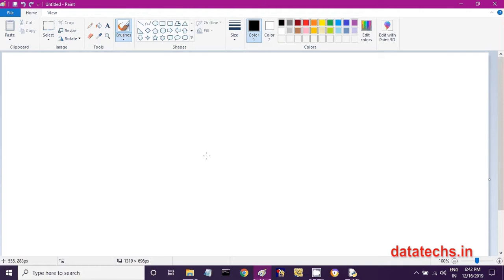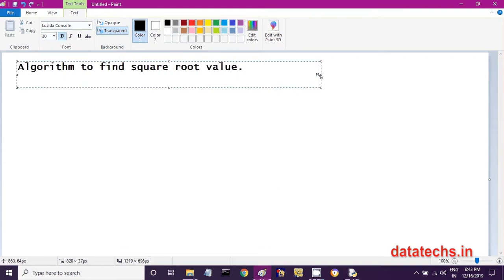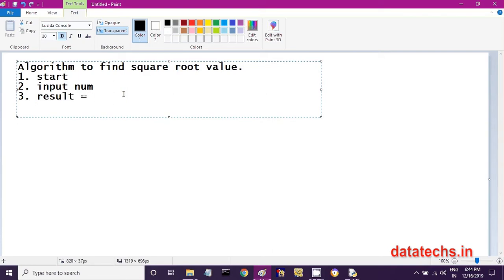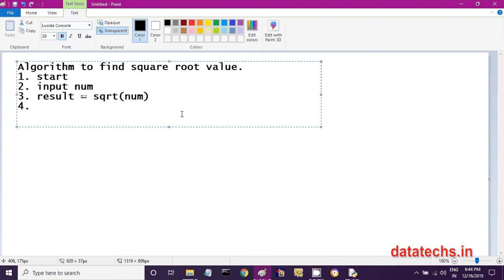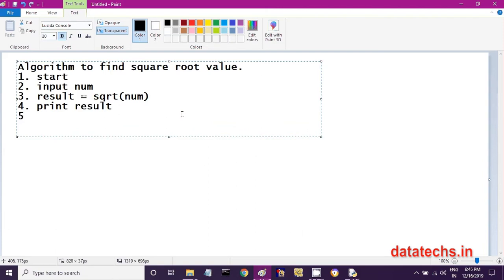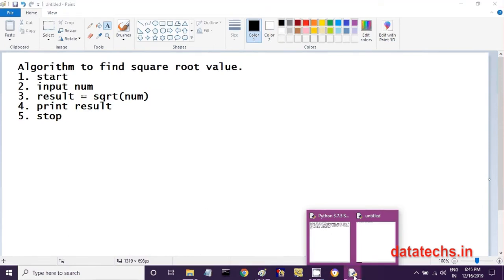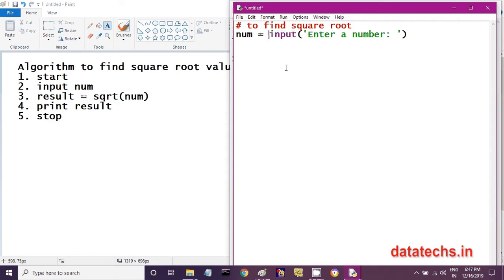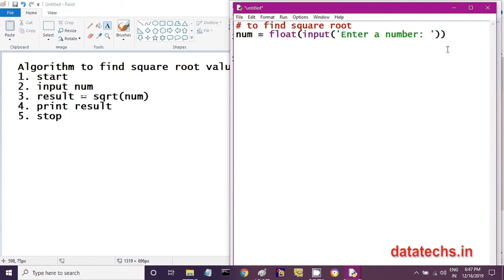Free Python course - python program to find square root of a given number